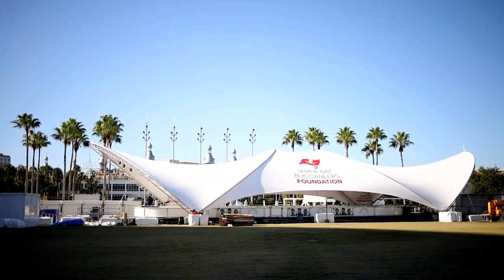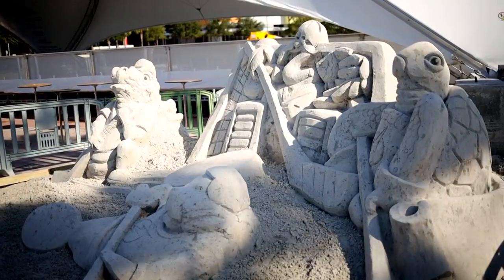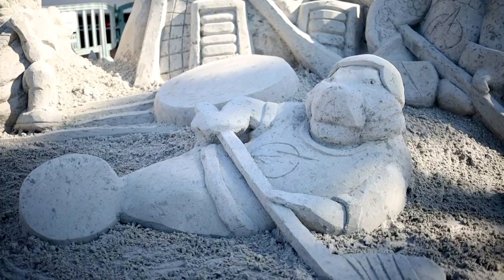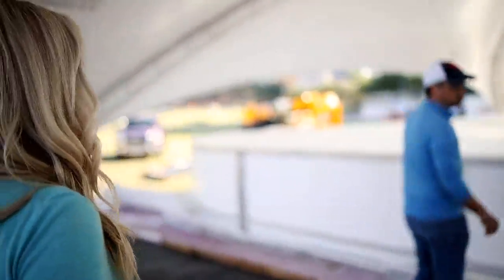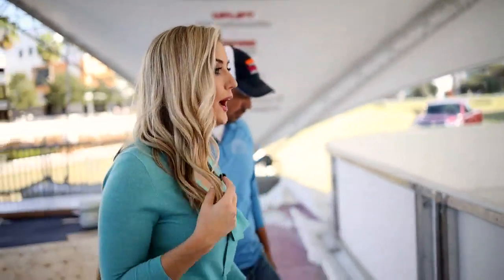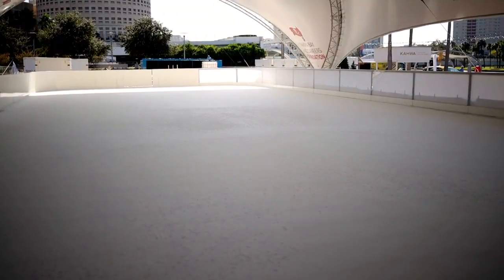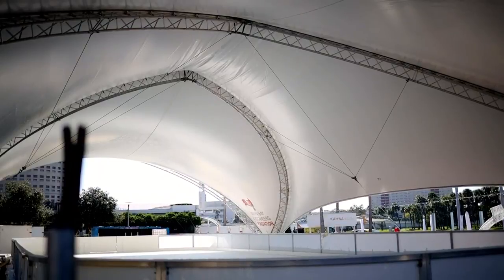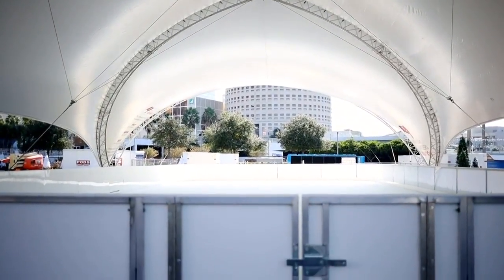Winter Village returns and transforms Curtis Hixon Park into a winter dream!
Winter Village includes an outdoor ice-skating rink, choreographed light show, vendors and more!